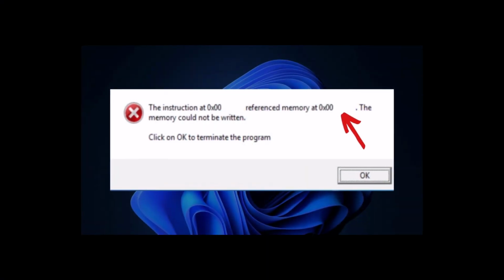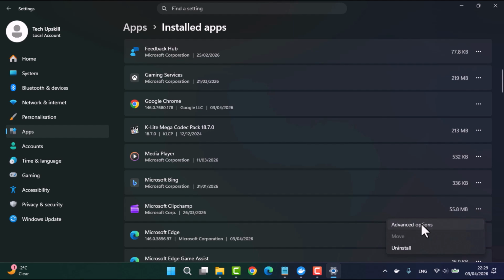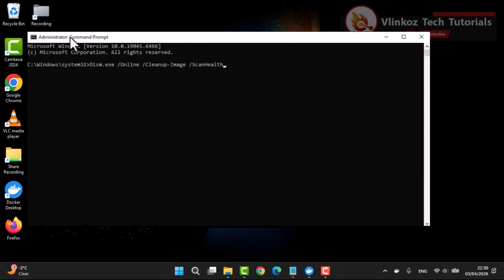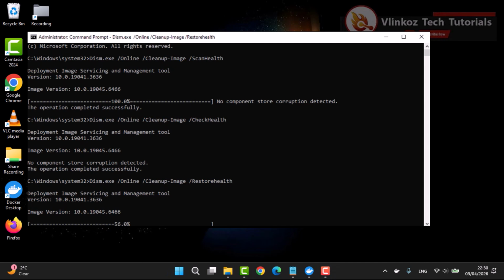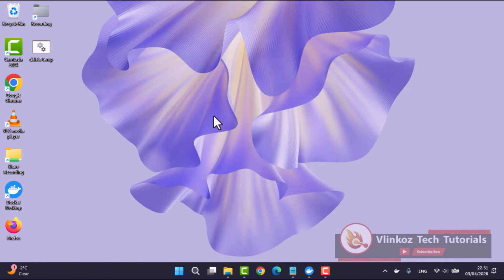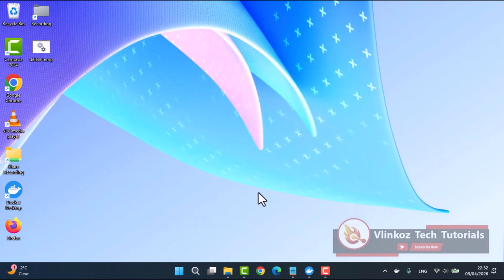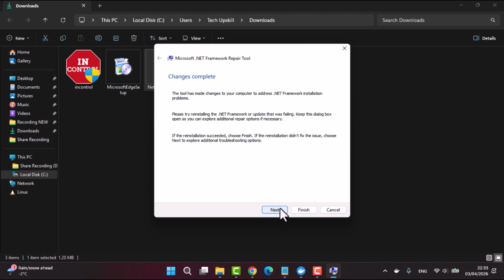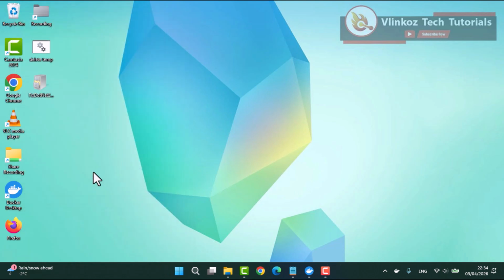The Memory Could Not Be Written Error Wow Crashes Error When Shutting Down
Fix the frustrating "The memory could not be written" error in Windows with this comprehensive guide. Discover multiple solutions, from repairing app files and system files to running memory diagnostics and performing a clean boot.

⏱️ Timestamps ⏱️
00:00 Intro
00:16 Steps
07:50 Outro